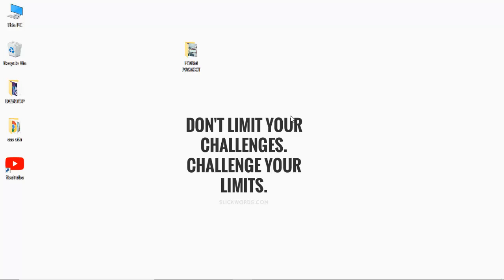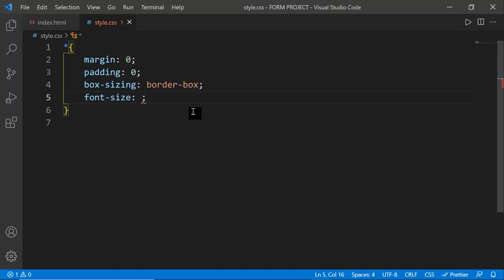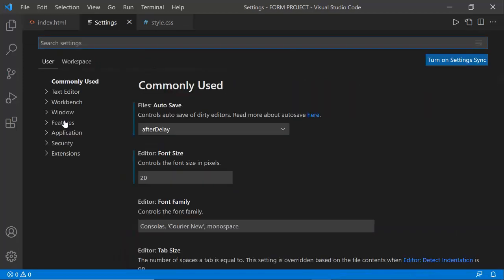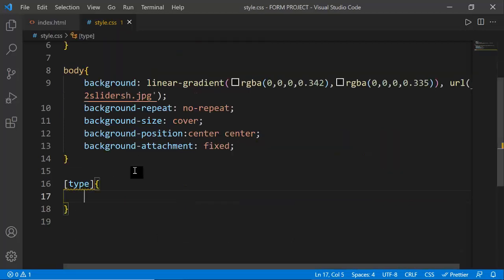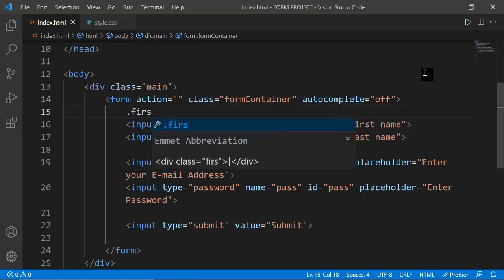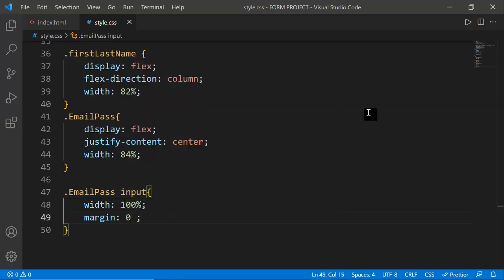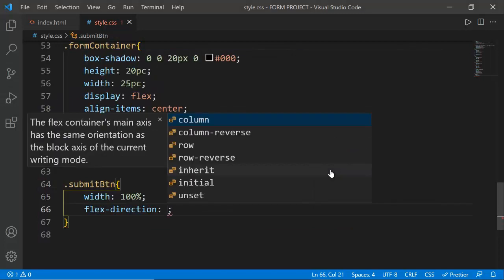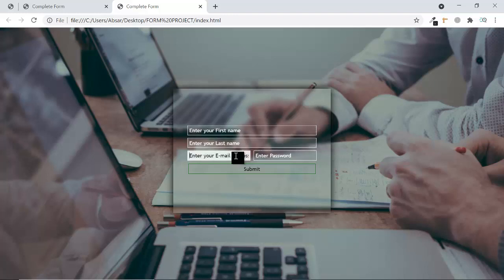Real Blur Glassmorphism Foms in HTML CSS | Web Development | The Quick Code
Glass morphism Effects, Real Blur Glassmorphism Foms in Html CSS,
Glassmorphism, Blur Glass effect